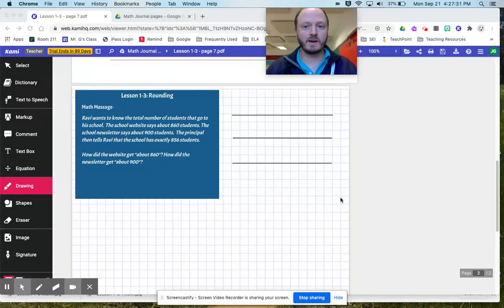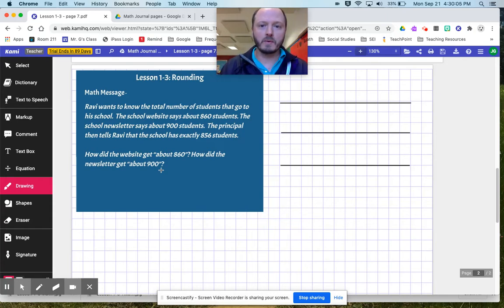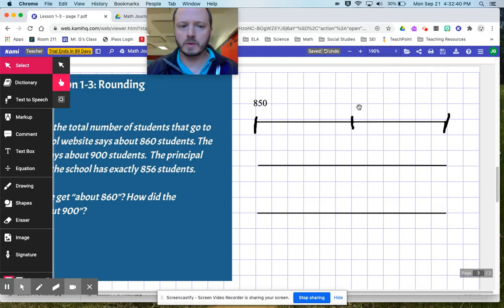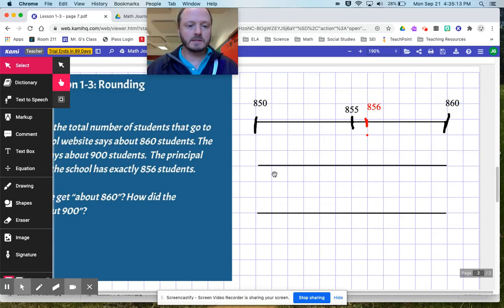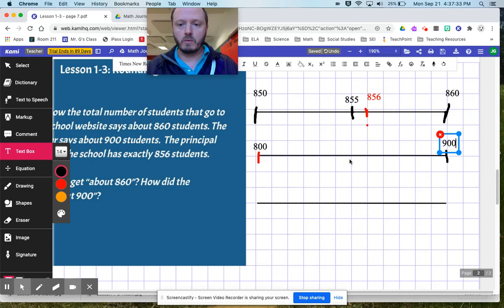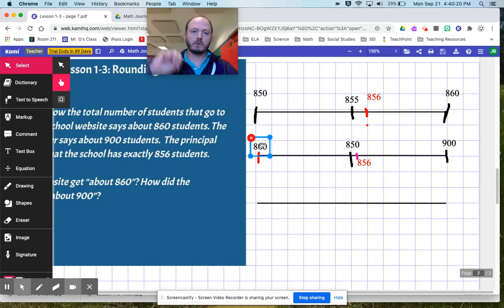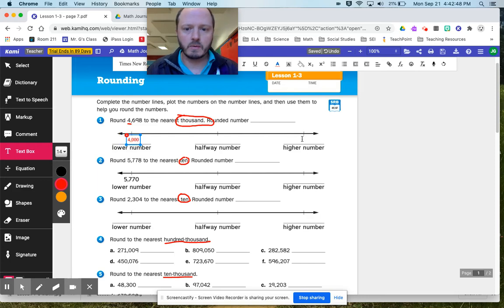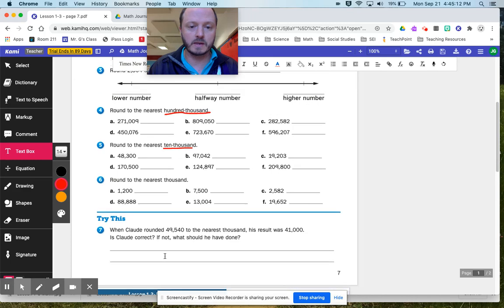Lesson 1-3: Rounding